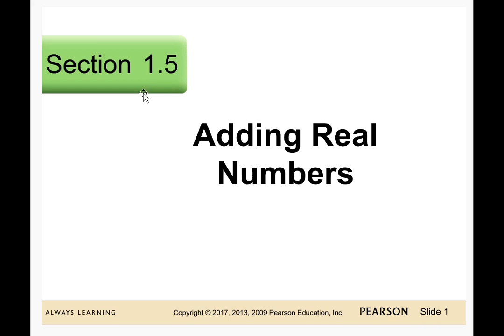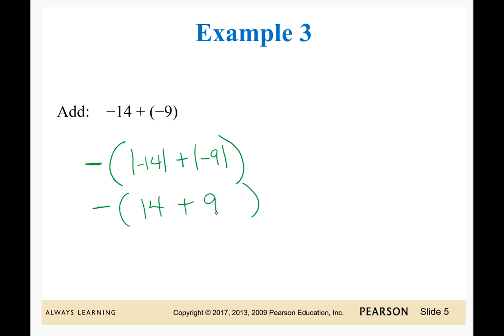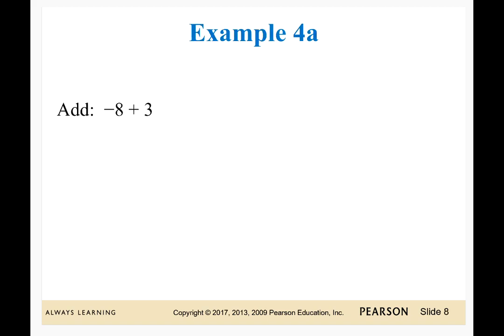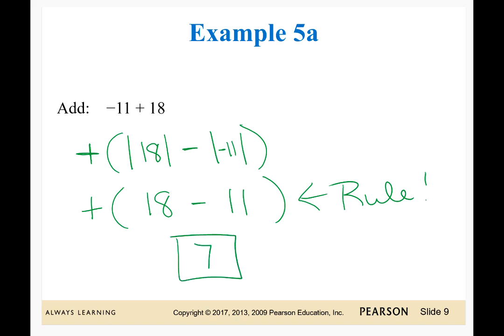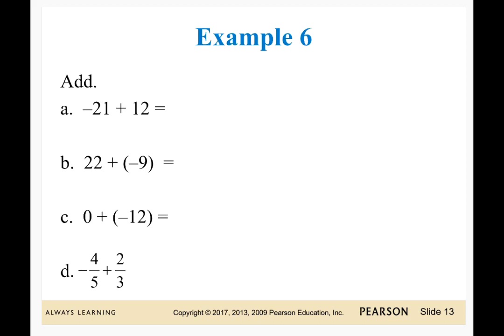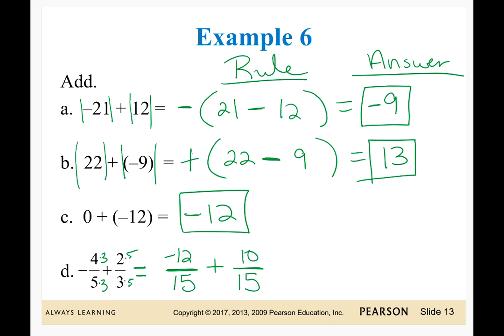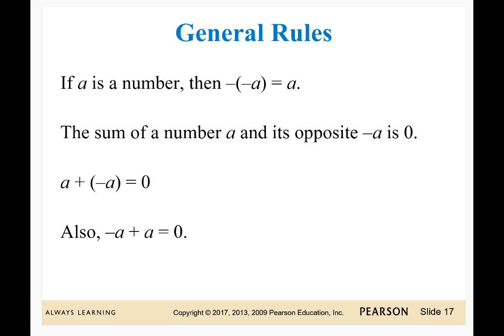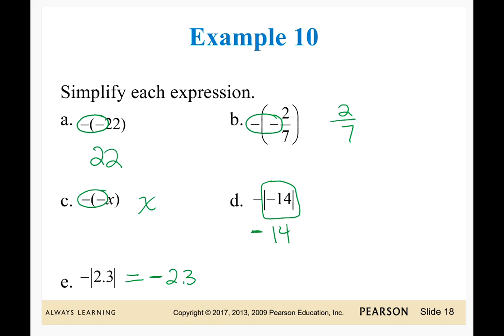Adding Real Numbers